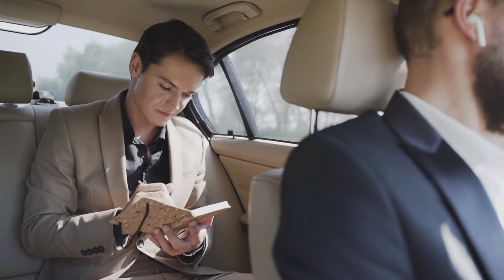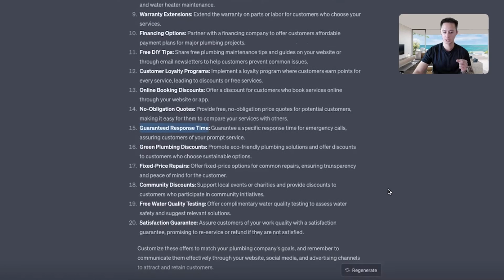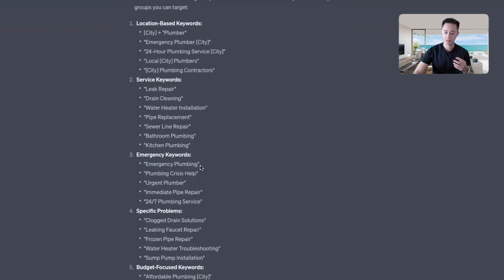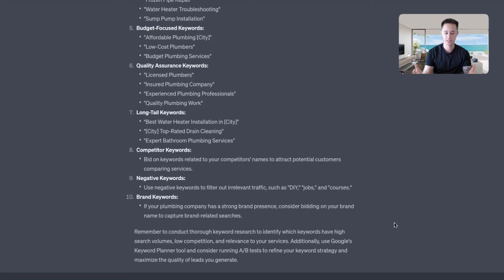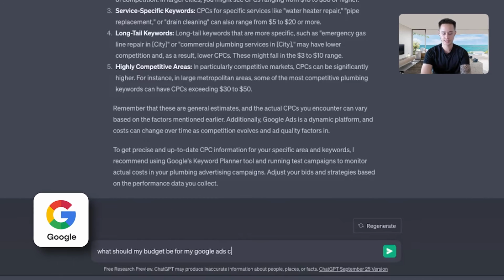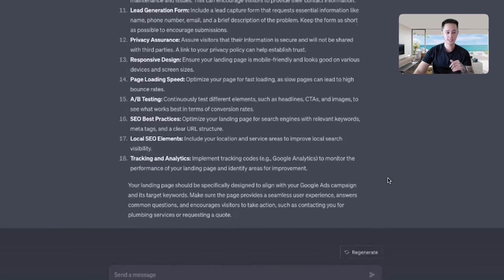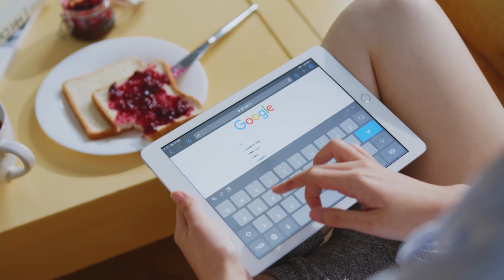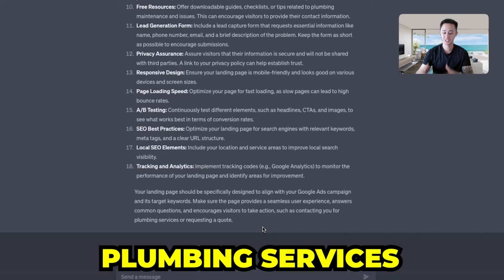Plumbers Using AI ChatGPT For Google Ads To Generate Leads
⭐️ Want my team to generate phone calls from Google Ads within 7 days?
🧠 Want me to personally mentor you to crush Google Ads?